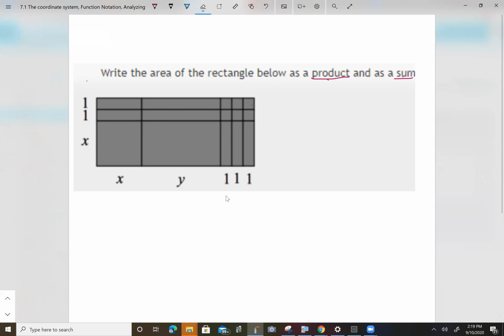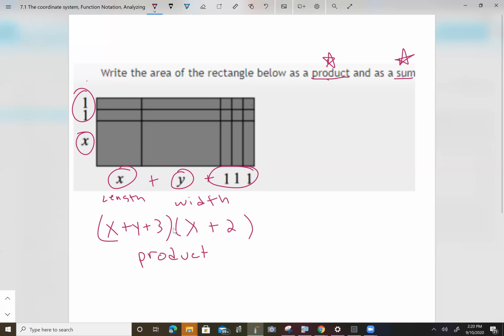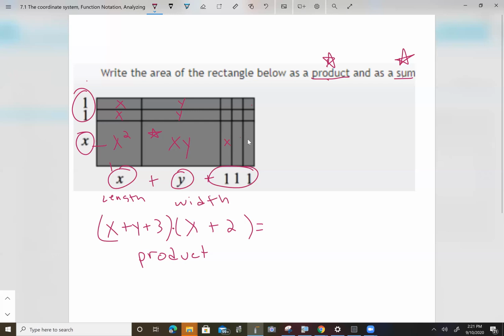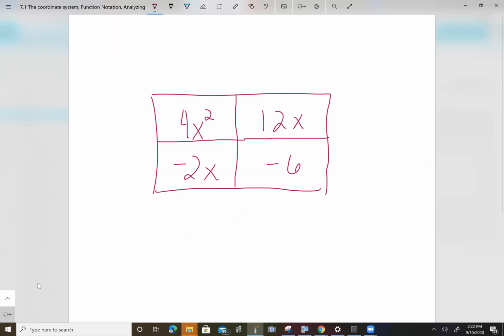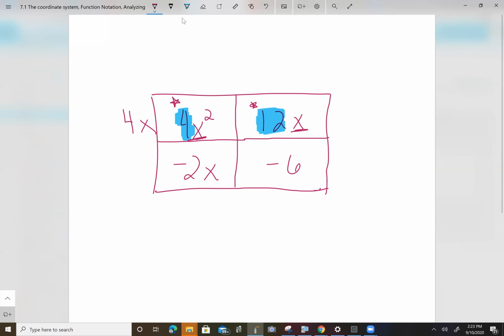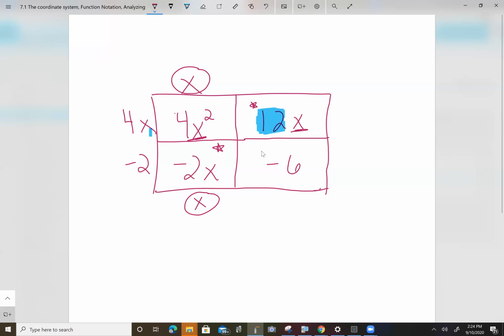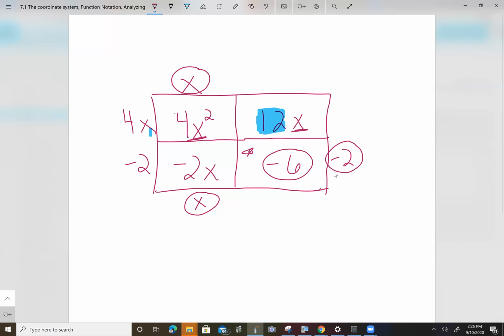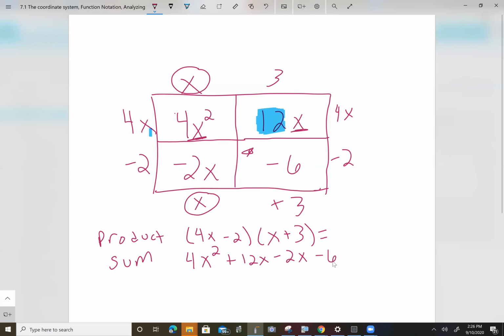Math 2 Practice Questions Mastery Check 2